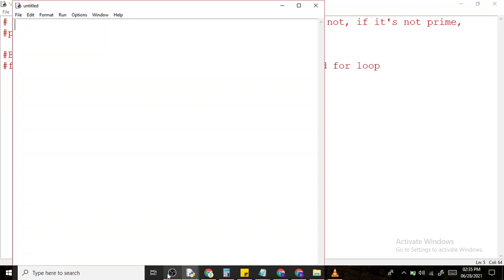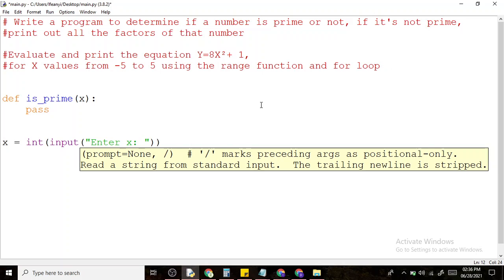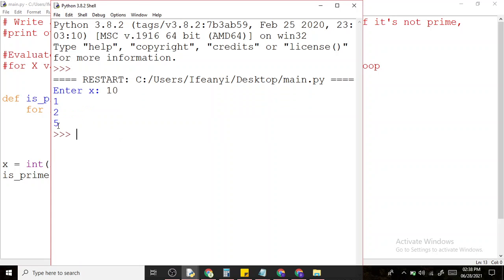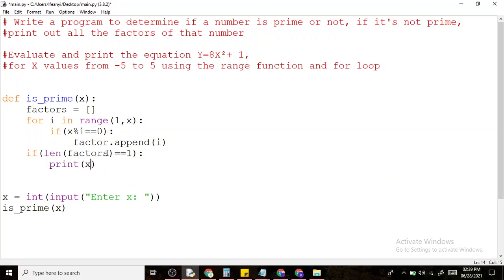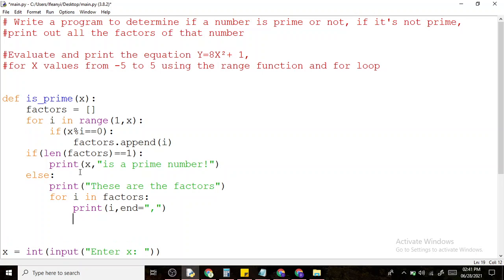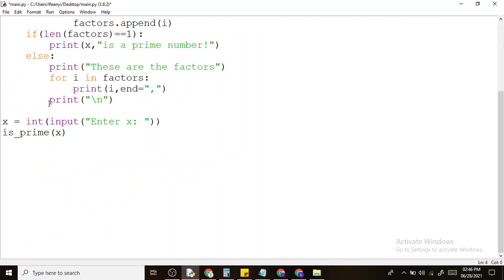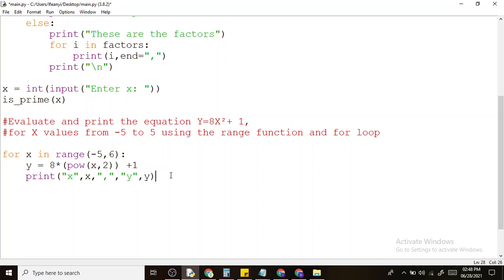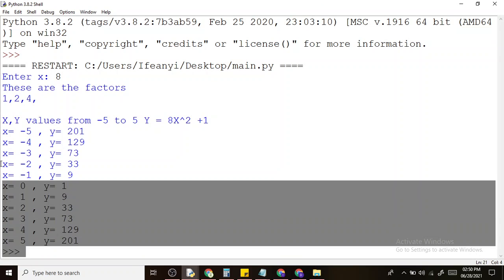Solving programming questions | competitive python programming | coding question for interview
In this video, I'll be guiding you through how to solve a simple programming/coding interview question and you'll also be learning some new but simple skills on analyzing and solving questions for competitive programming.